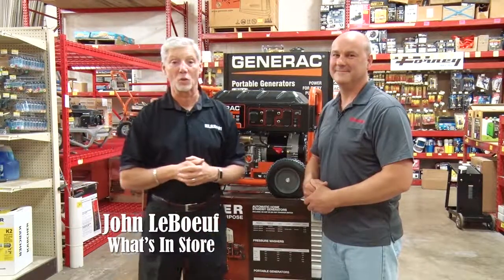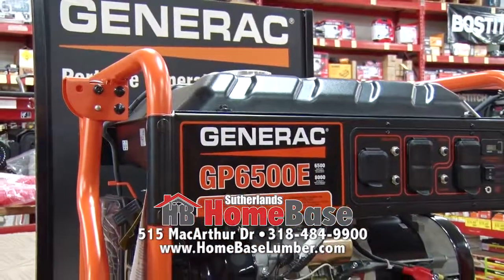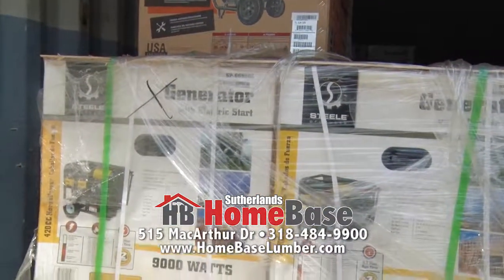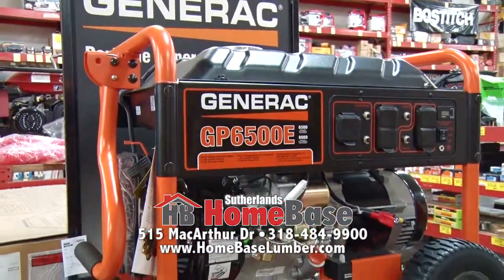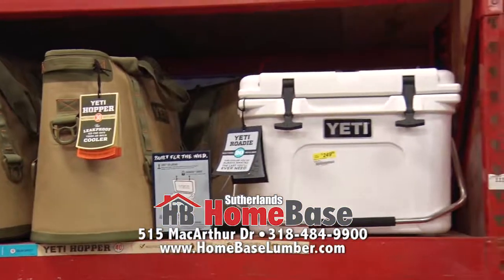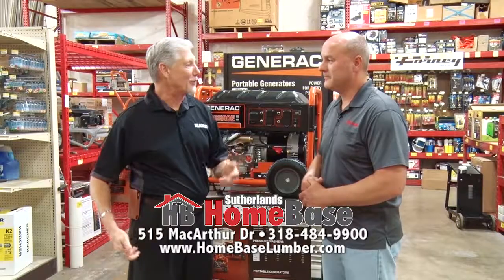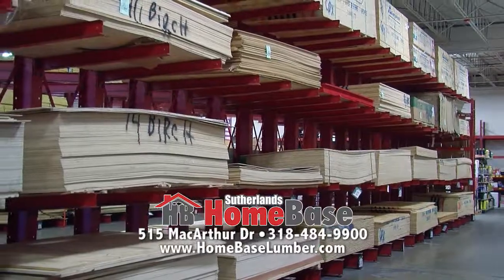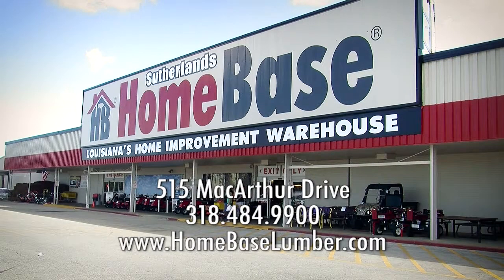What's In Store Wednesday - Sutherlands Homebase 6/17